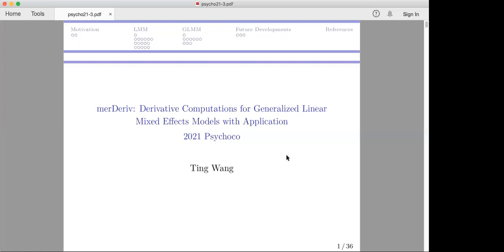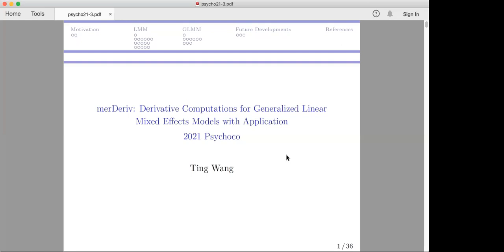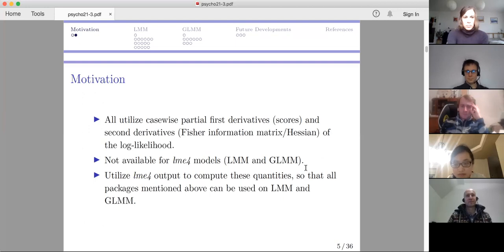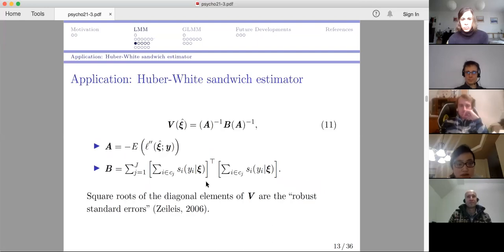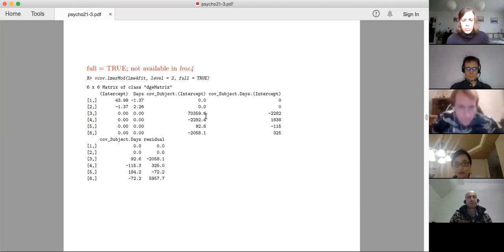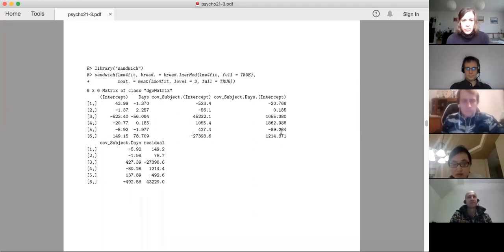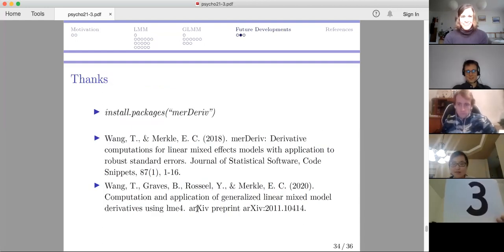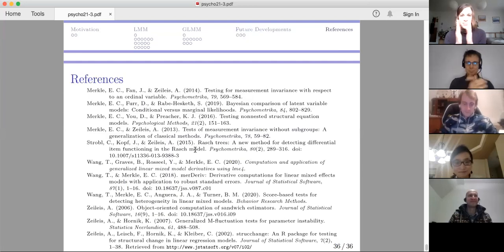Psychoco 2021: Ting Wang - merDeriv: Derivative Computations for GLMMs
Title: merDeriv: Derivative Computations for Generalized Linear Mixed Effects Models with Application
Author: Ting Wang

Abstract: While likelihood-based derivatives and related facilities are available in R for many types of statistical models, the facilities have been notably lacking for models estimated via lme4. This is because the necessary statistical output, including the Hessian, Fisher information and casewise contributions to the model gradient, is not immediately available from lme4 and is not trivial to obtain. In this presentation, we describe merDeriv, an R package which supplies new functions to obtain analytic output from Gaussian mixed models as well as quadrature method for generalized linear mixed model with one cluster. After describing the computation methods, we illustrate a variety of possible uses of these derivatives that will be familiar to many Psychoco attendees. These uses include score tests of fixed effect parameters, heterogeneity in random effects and likelihood ratio tests of non-nested models.